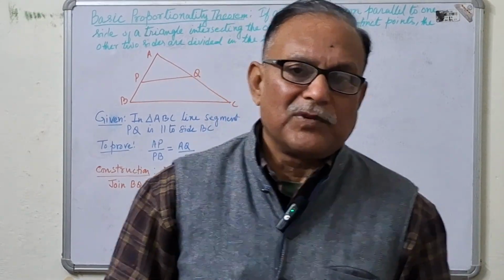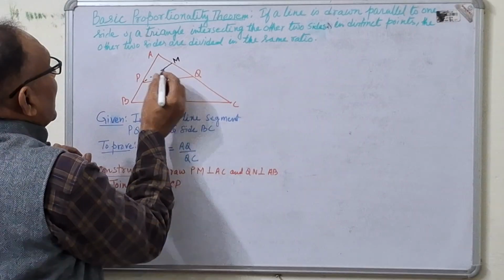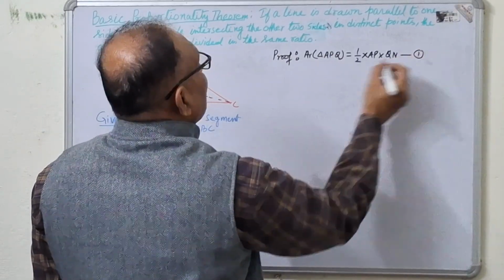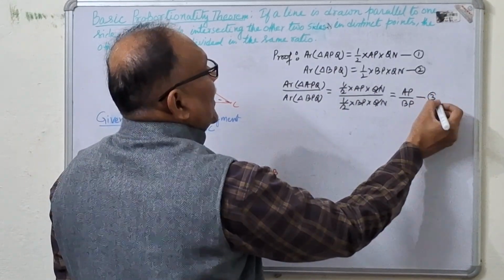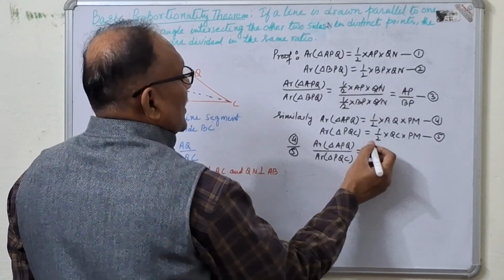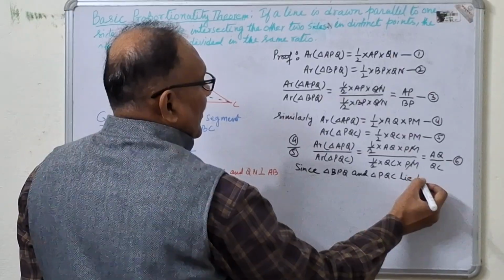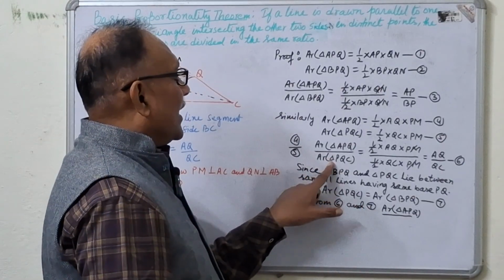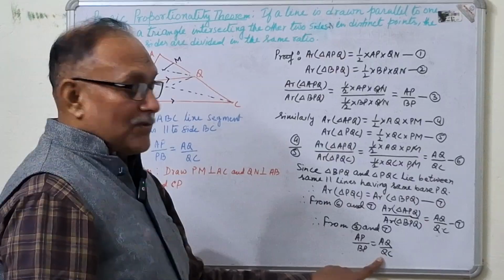Basic Proportionality Theorem// Proof of Basic Proportionality Theorem// How to prove B.P.T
Basic Proportionality Theorem// Proof of Basic Proportionality Theorem// How to prove Basic Proportionality Theorem?

In this video Basic Proportionality Theorem has been explained and proved in detail giving diagram.